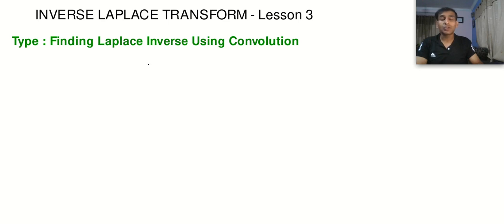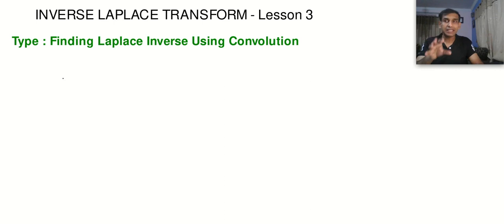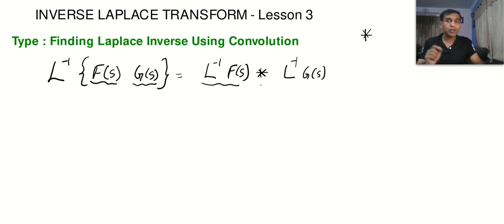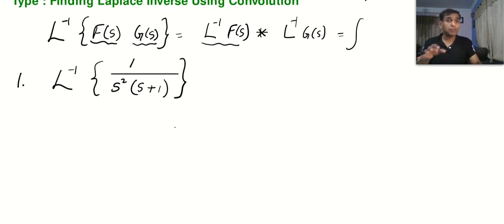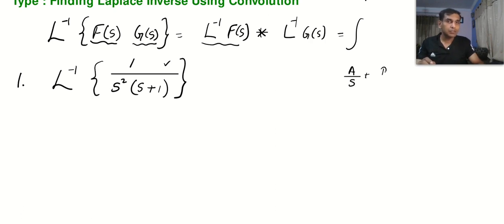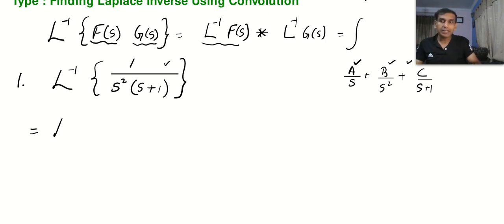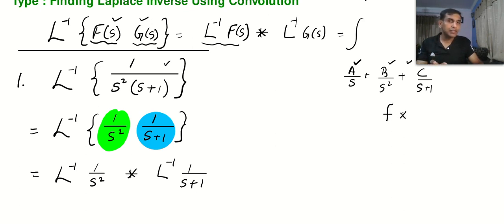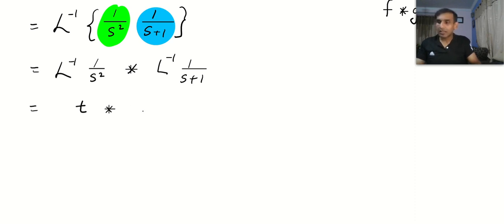INVERSE LAPLACE : LESSON 3 Convolution Theorem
INVERSE LAPLACE : LESSON 3 Convolution TheoremWatch all our videos and excel in your Exams :) Click here for the full Playlist